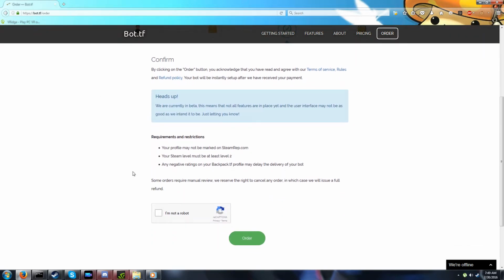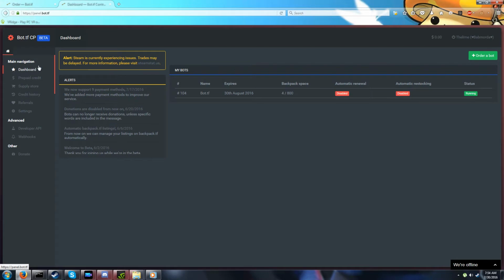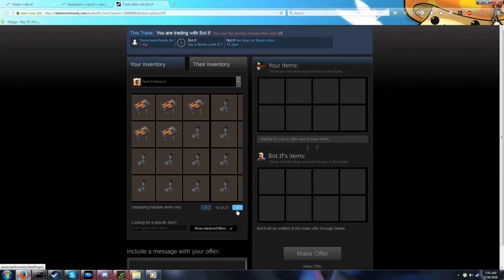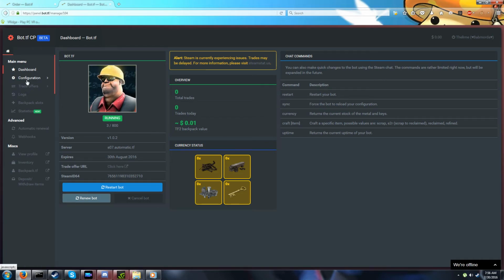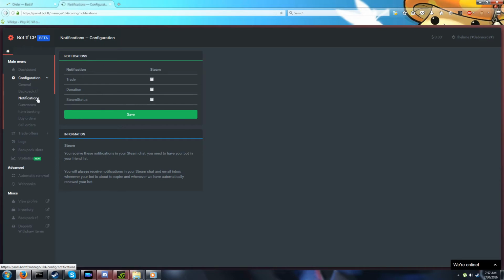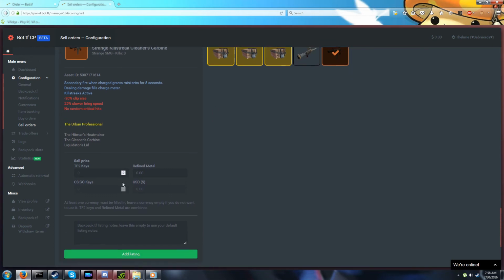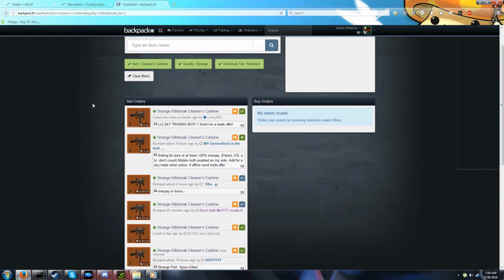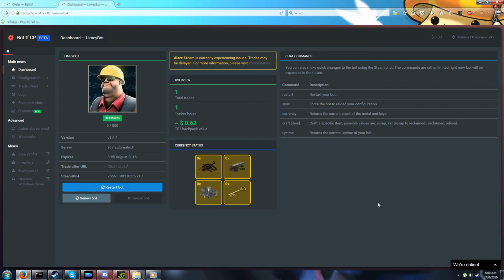The Easiest, and Best TF2 Trading Bot Yet! (First Impressions Review/Showcase)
It's looking great so far, and I can't wait to use this more.